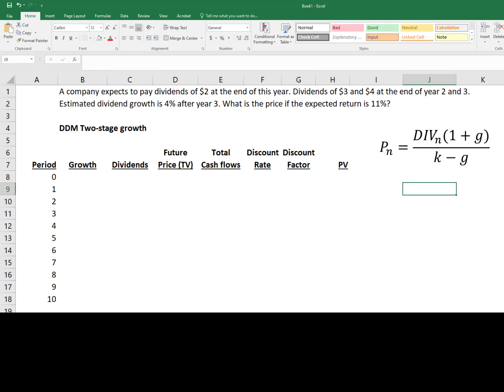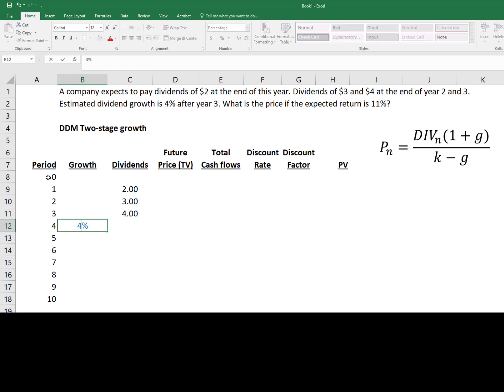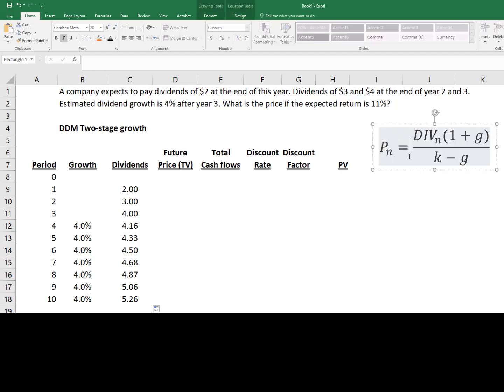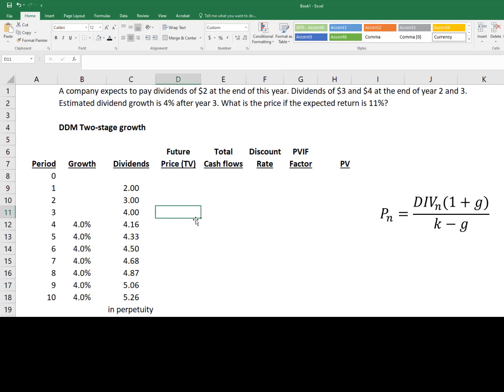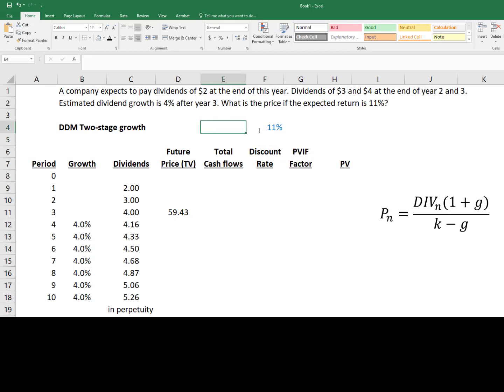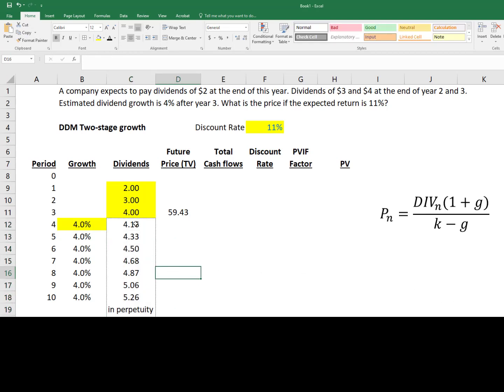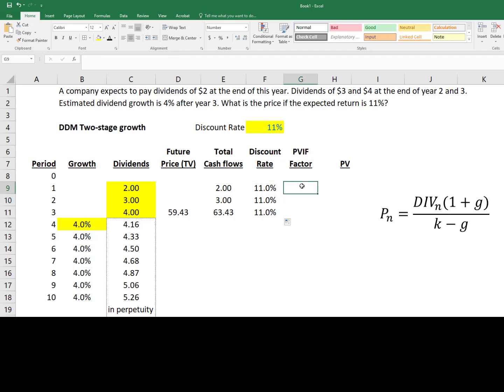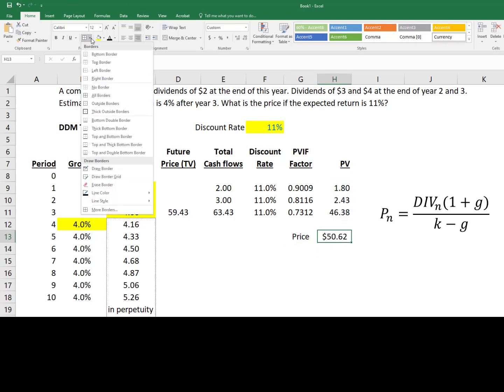Michael R King COM371 9c Building a 2 Stage DDM model in Excel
Explains how to build a two-stage Dividend Discount Model in Excel using this question: "A company expects to pay dividends of $2 at the end of this year, $3 at the end of year 2 and $4 at the end of year 3. The dividend growth is expected to be 4% in perpetuity after year 3. What is the price today if the expected return is 11%?"